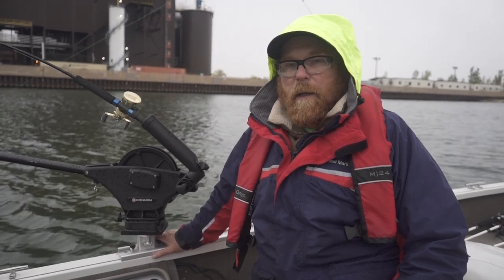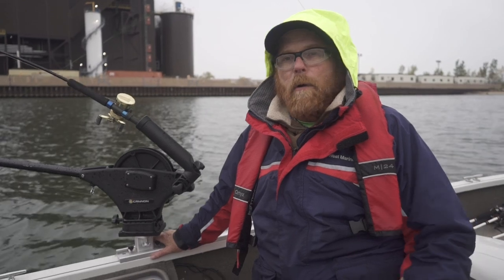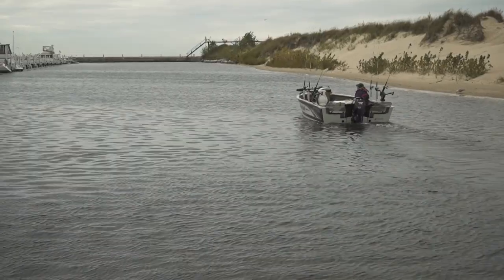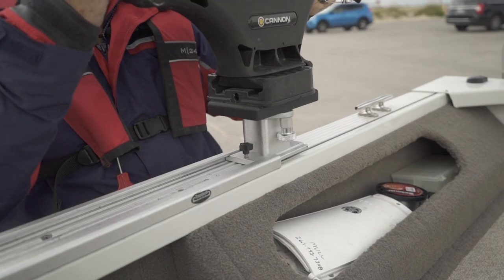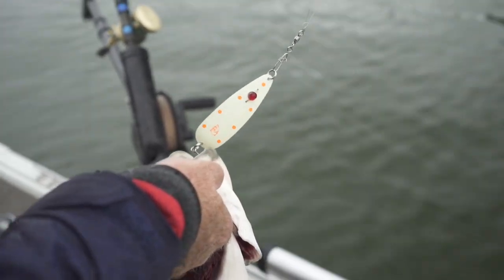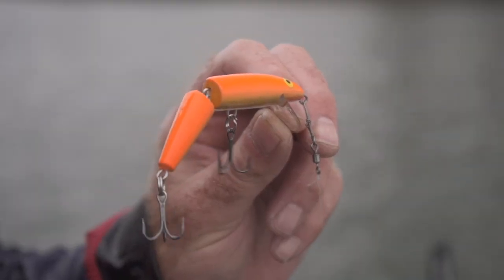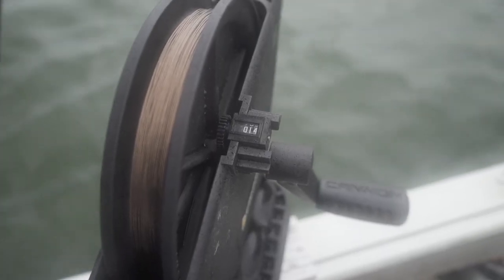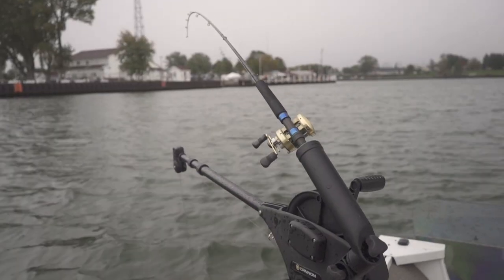MidWest Outdoors TV Show #1731 Tip of the Week on Cannon Manual Downriggers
Tip of the Week with Dave Mull on Cannon Manual Downriggers for Small Boats.